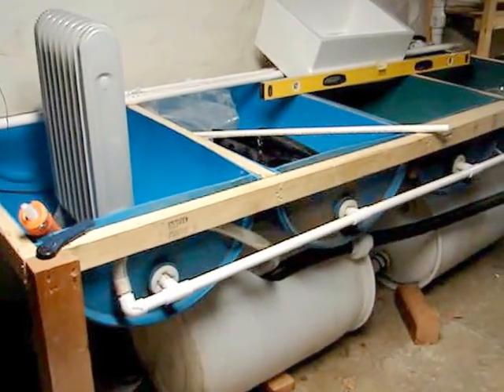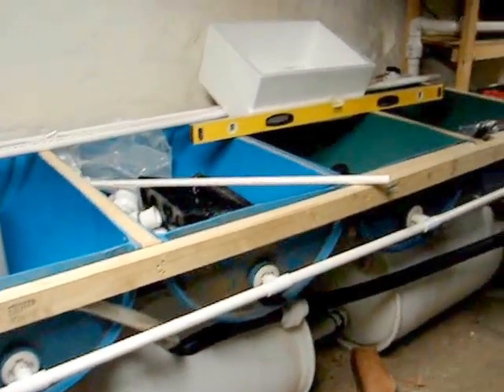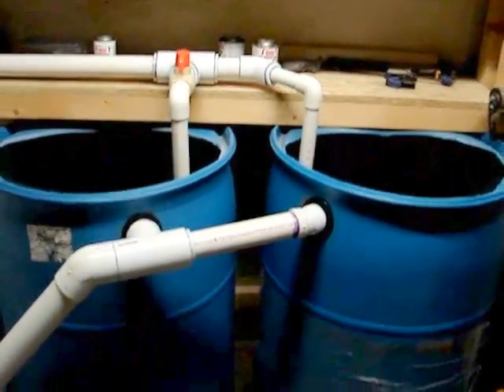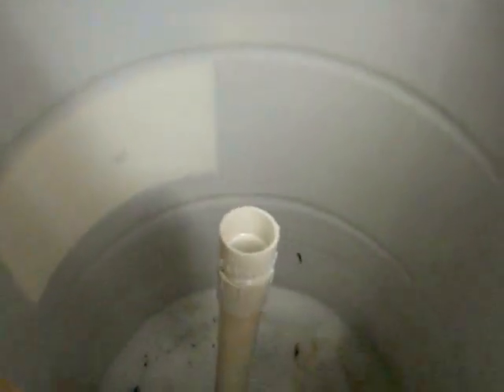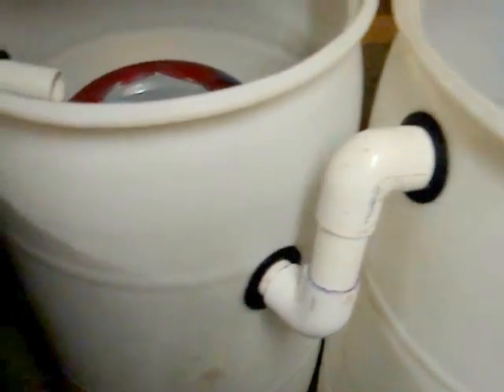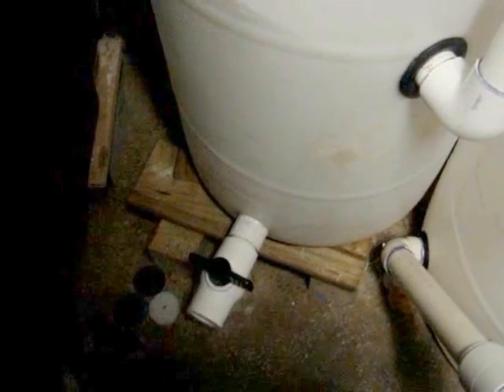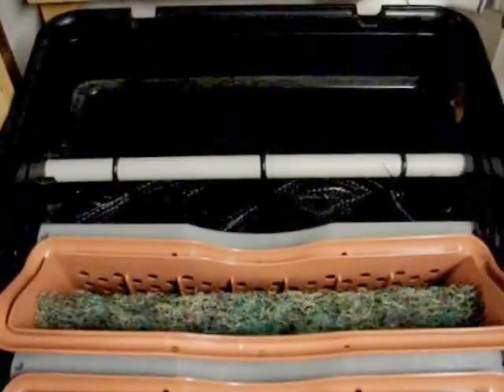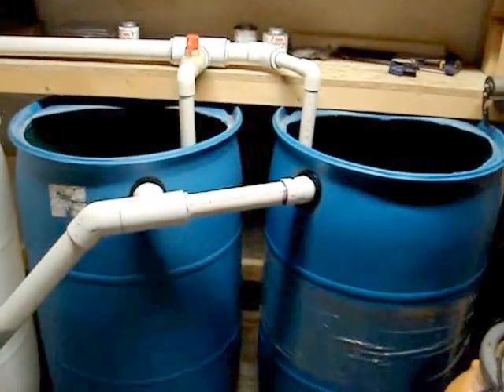basement aquaponics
a brief video of a fish tank aquaponics set up im working for veggies in the off season